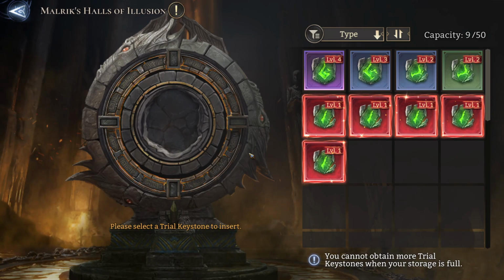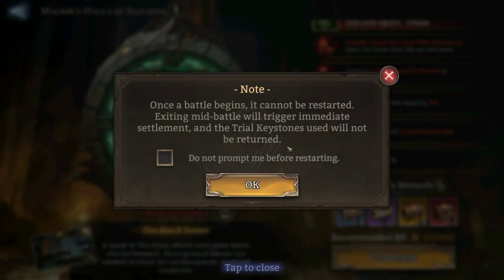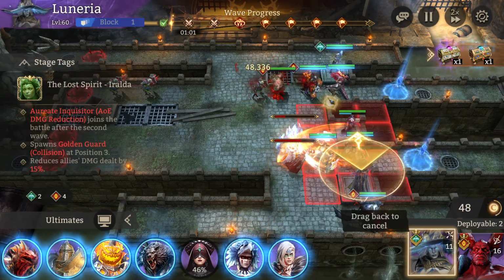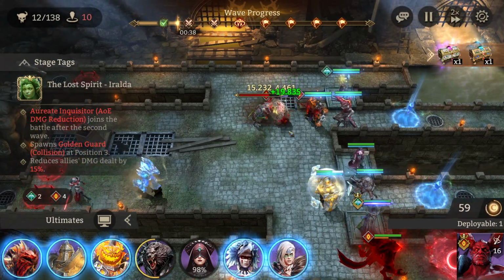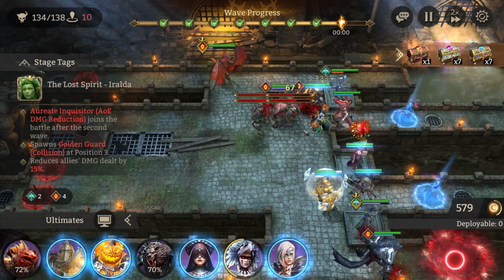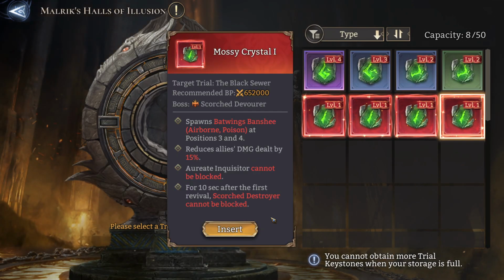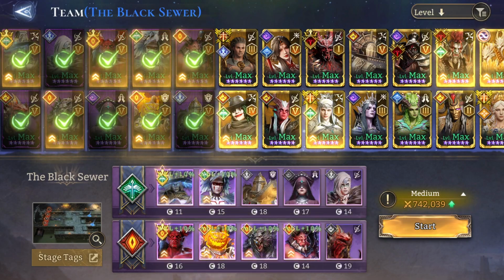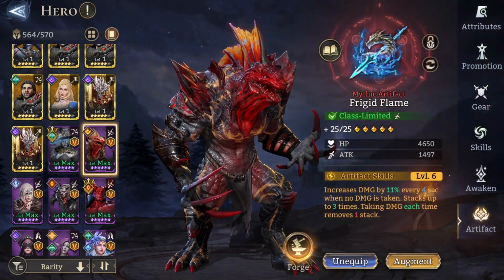F2P Clearance for Malrik Trials | Iralda + Aureate Inquisitor [Watcher Of Realms]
Epics Only Run for the lowest level of Malrik Trials, albeit the Mythic Rarity one which has quite a number of modifiers

If you are new to the game, you can use my invite code: 0L-9Q-DL-J8-P6

Watcher Of Realms is Next-Gen Fantasy RPG available on Windows Desktop, iOS and Android App Store.

0:00 Intro
1:48 Mossy Crystal 1
8:41 Damage
9:05 Gear